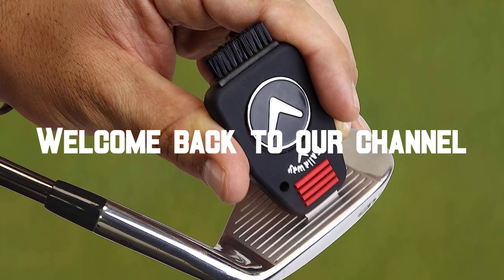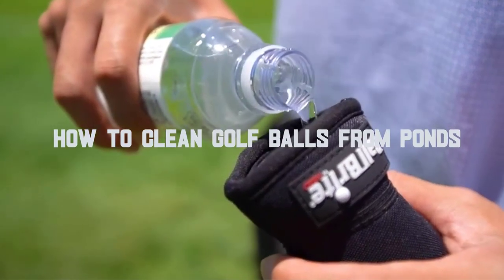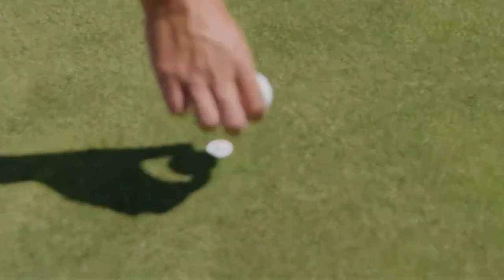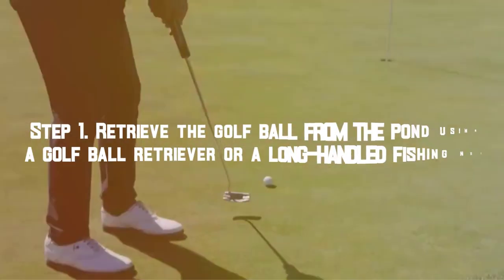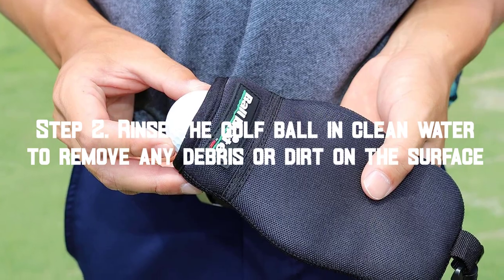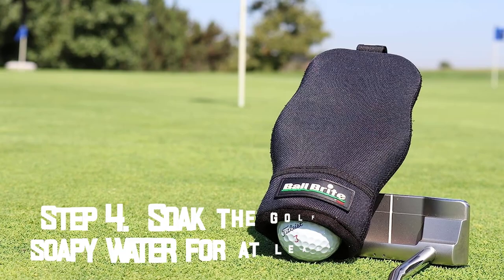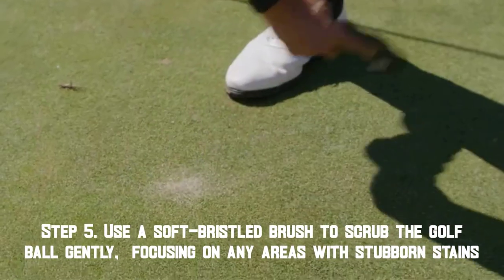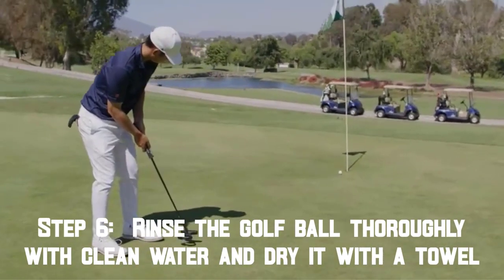How to Clean Golf Balls from Ponds | Rescuing Lost Golf Balls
Description:
How to Clean Golf Balls from Ponds..

Have you ever lost a golf ball in a pond on the golf course? It's a frustrating experience, but fear not! In this video, we'll show you how to clean golf balls from ponds and potentially salvage them. Join us as we share expert tips and techniques for rescuing lost golf balls from ponds and restoring them to playable condition.
In this video, we'll provide step-by-step instructions on how to safely and effectively clean golf balls from ponds. We'll discuss the equipment and supplies you'll need, such as a golf ball retriever, a bucket, a towel, and a cleaning solution. We'll also demonstrate the proper technique for retrieving golf balls from ponds without damaging them or harming the environment.
Next, we'll share different methods for cleaning the retrieved golf balls. We'll discuss how to remove dirt, algae, and other debris from the golf balls using a cleaning solution or a brush. We'll also highlight alternative cleaning methods, such as using baking soda, vinegar, or dish soap, and provide tips on how to choose the best cleaning method for different types of golf balls.
Furthermore, we'll provide insights on how to properly dry and store the cleaned golf balls to prevent mold, mildew, or other issues. We'll also discuss the importance of inspecting the cleaned golf balls for any damages or cracks that may affect their performance on the golf course.